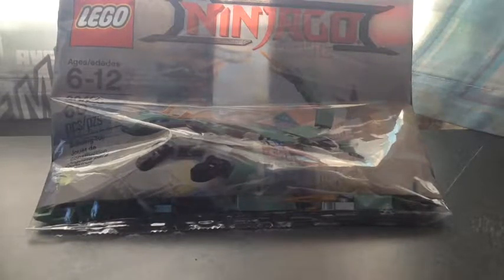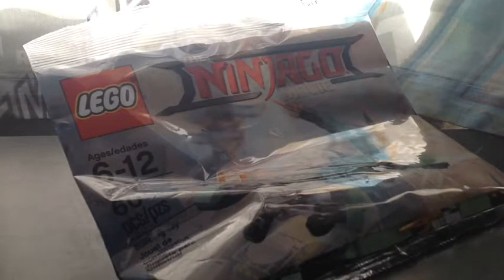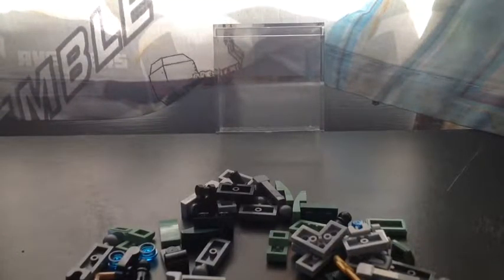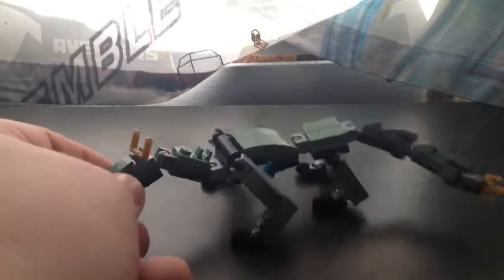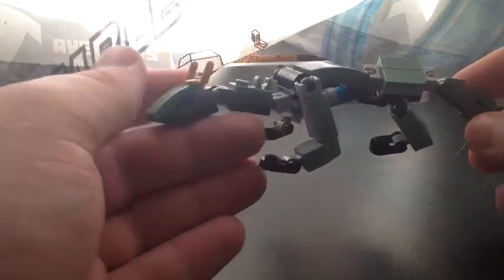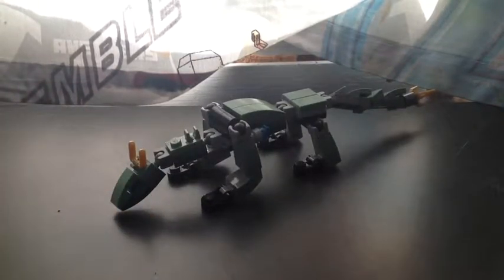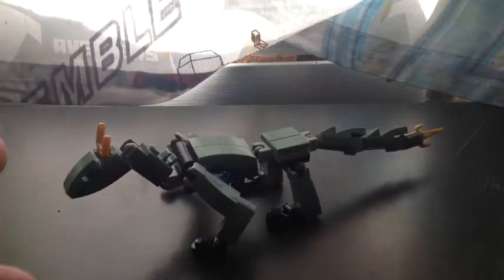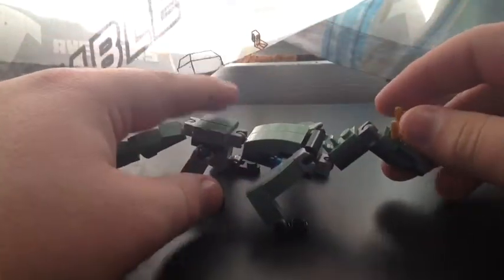Lego Ninjago Green Mech Dragon review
Price $3.00
Pcs 62